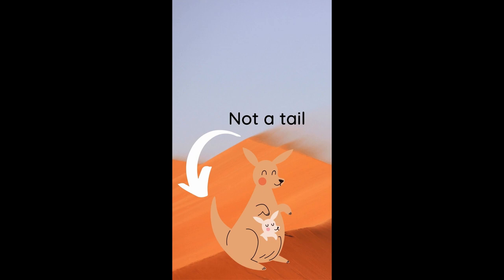Kangaroos don't have tails when they walk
The Kangaroo’s Tail is Actually a Leg

The kangaroo appears to have 4 legs and a tail.

And for the most part, that’s true.

But if we were to get technical, a walking kangaroos actually has 5 legs and no tails.

Confused?

To understand this, we have to first understand the what makes a leg a leg.

A leg is a limb whose purpose is to propel its owner in a certain direction.

For example, we walk by pushing our legs backwards, which propels our body forwards.

A kangaroo’s tail actually has the exact same purpose. It’s not used for balancing like a cat’s tail, or grabbing items like a monkey’s. A kangaroo doesn’t use its tail to communicate with other kangaroos like how beavers will slap the water with their tails to warn of incoming dangers.

Instead, the walking kangaroo uses its tail exclusively as a limb to generate power to propel its body forward.

In fact, research into this subject matter as found that the tail in a kangaroo exerts more power than the other 4 of its legs combined.

What can you do with this information?
Truthfully, nothing.
Just like the rest of the content I post.